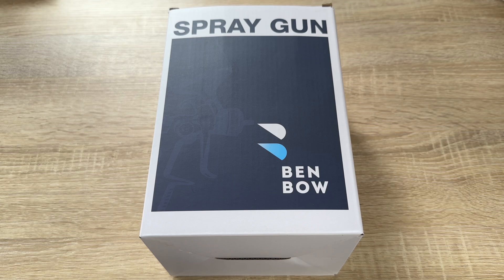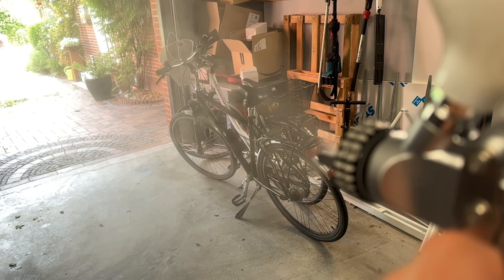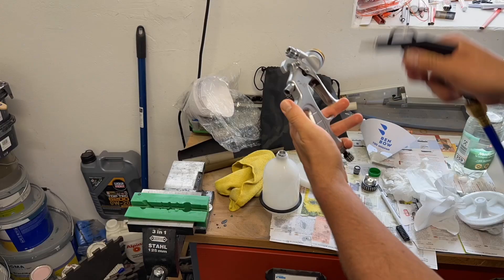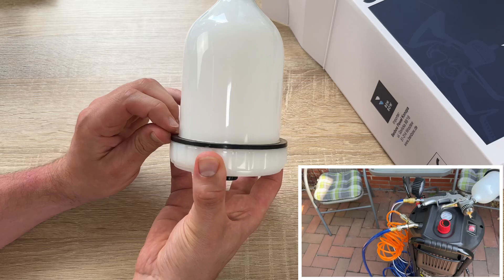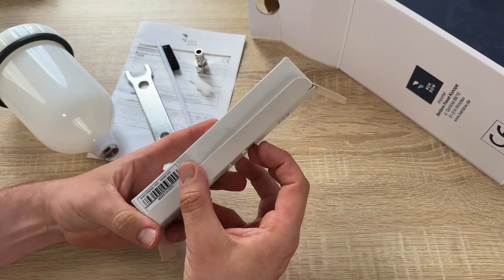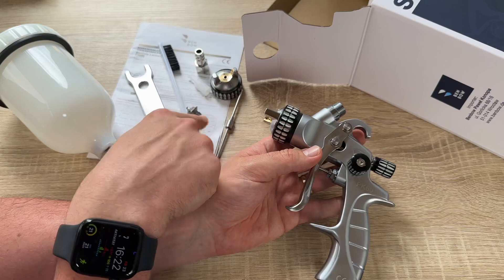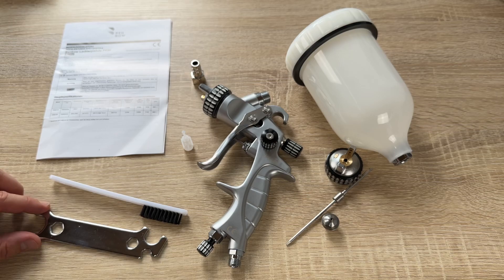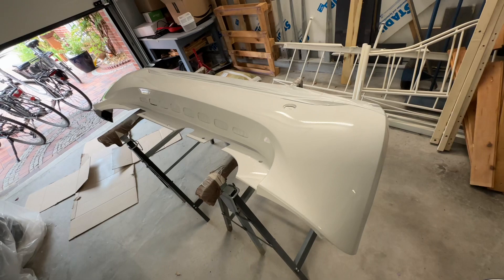BenBow PK60 multi-purpose paint gun for daily use in paint shops & workshops unboxing & instructions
20%CODE: PDUESP

The BenBow PK60 is a multi-purpose paint gun for daily use in paint shops and workshops. It is the price/performance winner of BenBow's PK range. You will receive a really well-made, high-quality spray gun that can easily compete with similar models from other manufacturers.
The body is made of high-quality aluminium and the needle and tip are made of stainless steel. The spray gun has no O-rings installed and all seals are made from Teflon. It can work with a variety of liquids without leaking or rusting.
We have completely redesigned the BenBow PK60 to give it a particularly comfortable and ergonomic design. Several variants were tested by our partner companies, and this shape was preferred by a large number of professional painters.
The spray gun is very comfortable and can be guided incredibly precisely because it is so lightweight but can still be held with a firm and secure grip.
The beam can be adjusted to suit your preference, and the material is always precisely and evenly atomised. This cap consumes a lower air volume and creates medium pressure. Essentially, it uses less air than an HVLP air cap, but with a little more pressure than HVLP. The end result is that the transmission efficiency is similar to that of HVLP air guns (approx. 60%).

Sincerely yours,

pduesp